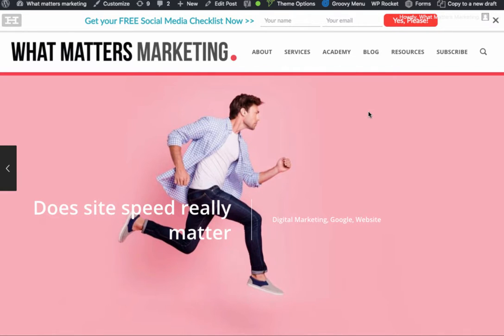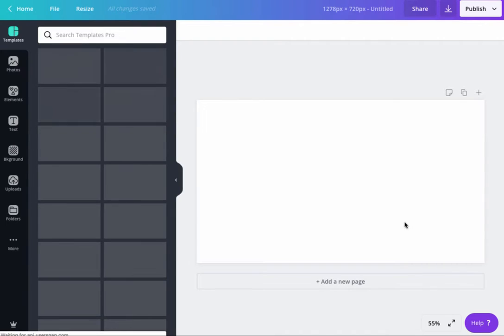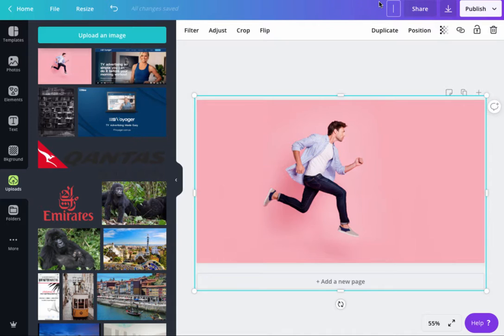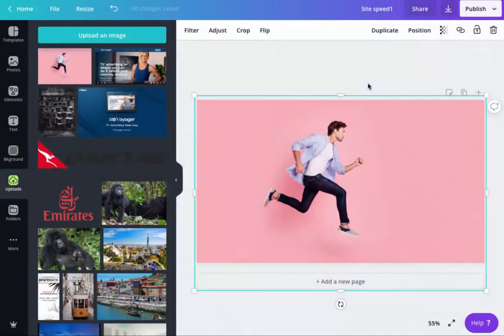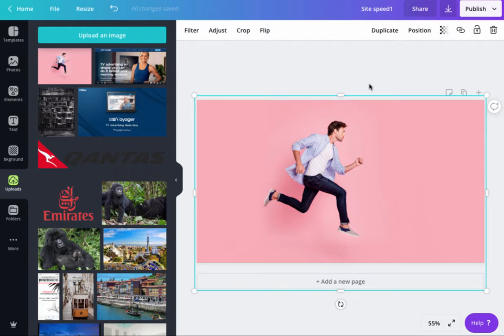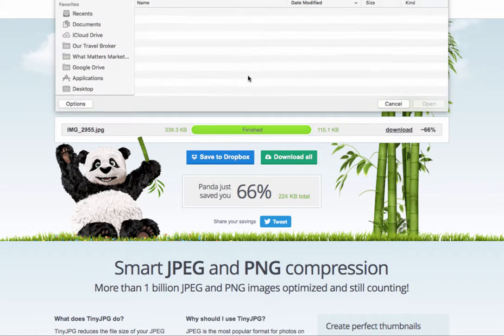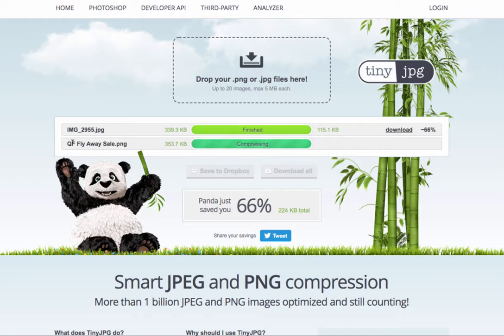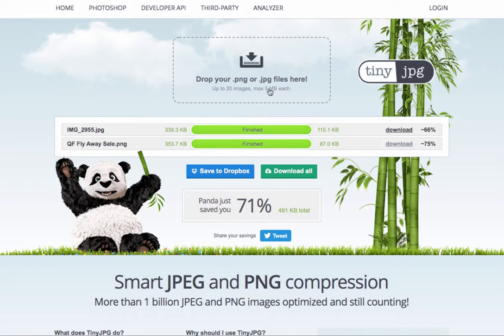How to reduce your image size for website usage.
Is your website up to speed? Site speed impacts on your ability to show up in search engines (like that big guy google), your websites bounce rate and in turn conversions (leads / sales).

This video shows you how to reduce image sizes so that they are web and search engine friendly and to keep your website running optimally.

Want to learn more about site speed?